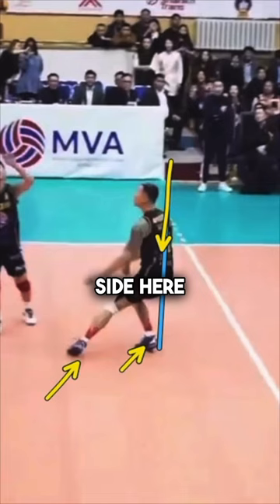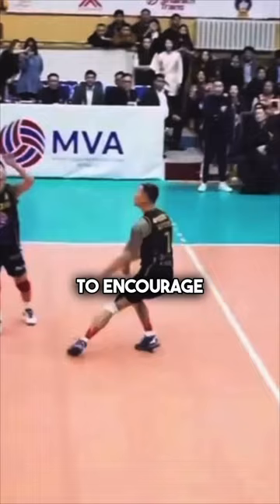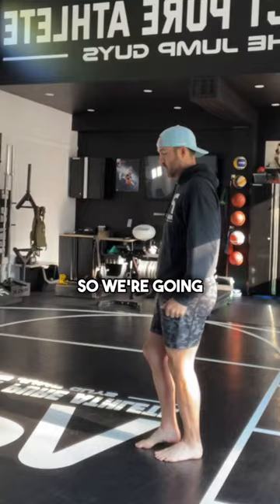A Sneaky Powerful Drill to jump higher!